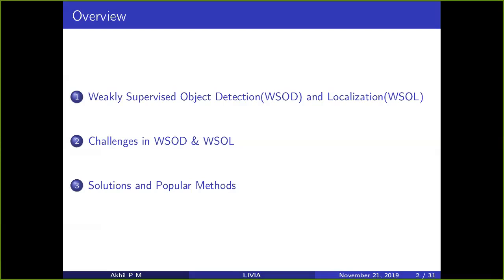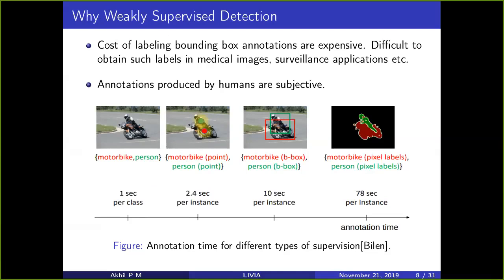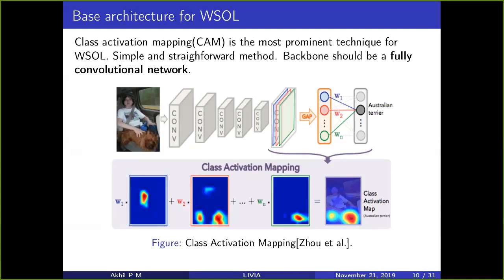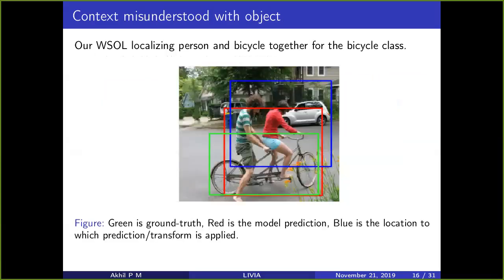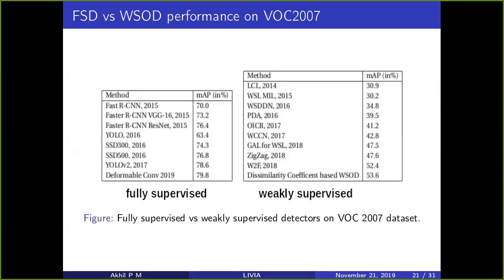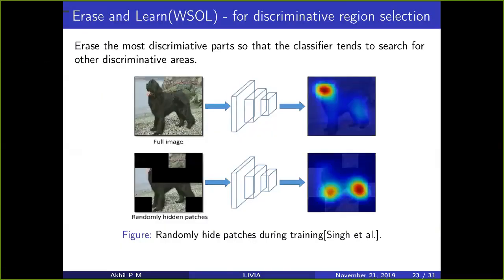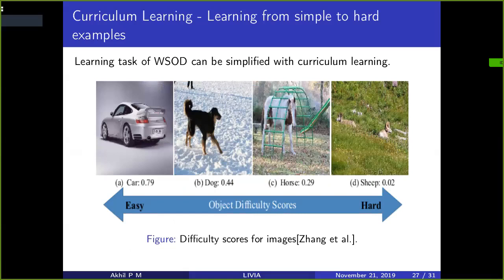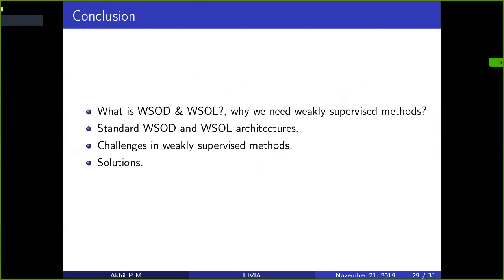Weakly Supervised Methods for Object Detection and Localization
Abstract:
Object detection in the fully supervised settings requires bounding box annotations for each instance present in the image. Such annotations are expensive to obtain and subjective to the human annotators. Due to this reason, weakly supervised methods using only the image-level labels for localization is gaining popularity in the vision community. In this talk, we will discuss weakly supervised methods for object detection and localization. In particular, we will discuss the problem definition, challenges in this reduced supervision settings and some popular weakly supervised algorithms.

About Akhil:
Akhil is currently pursuing his Ph.D. in Weakly Supervised methods for object detection and localization with deep architectures. Prior to that, he worked in a telecom firm as Data Scientist where he was developing NLP solutions for customer feedback analytics. His research interests are in unsupervised learning, weakly supervised learning and generative models.